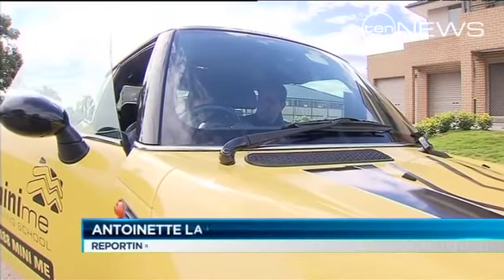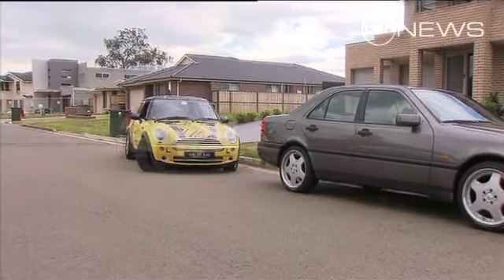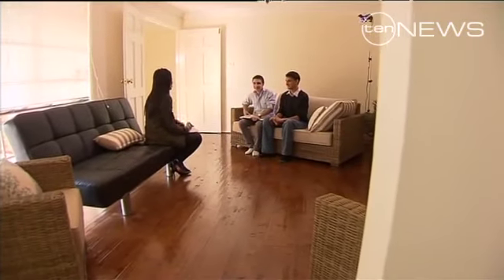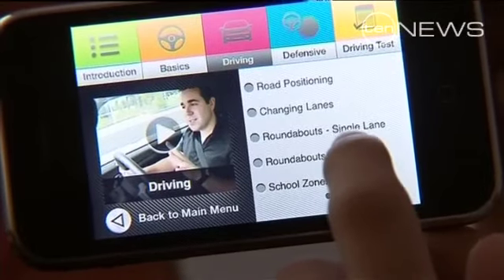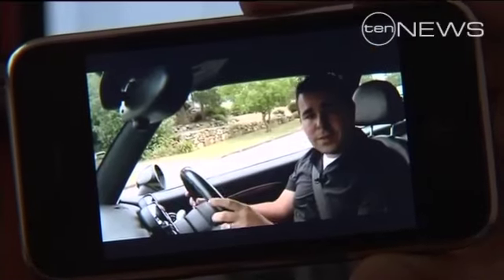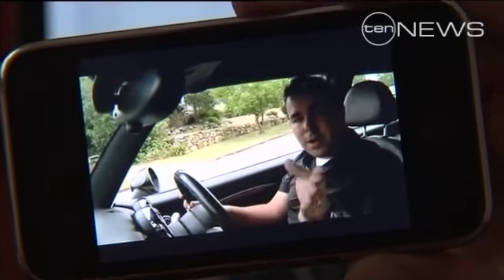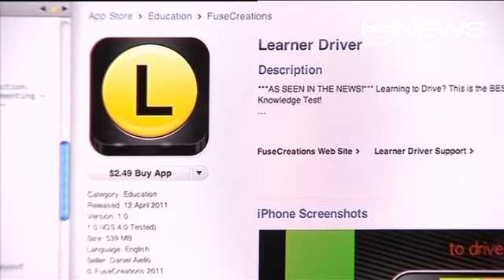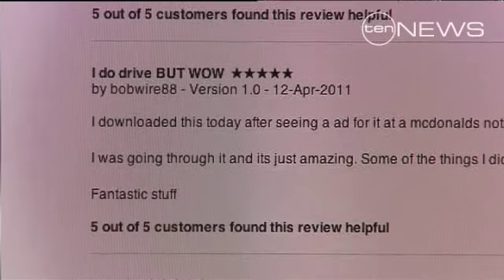iDrive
Teenagers from Sydney's west have come up with a new way to help young drivers get their licence.